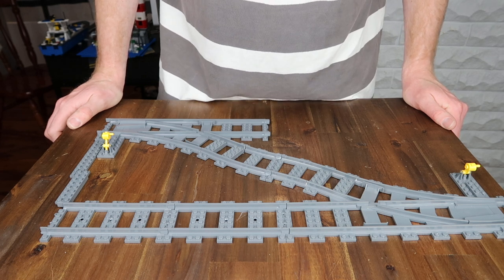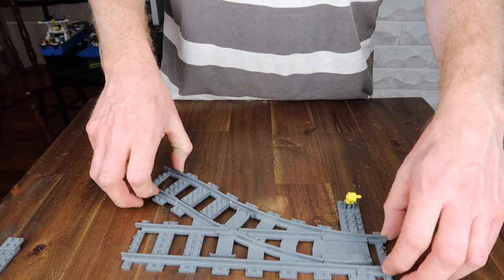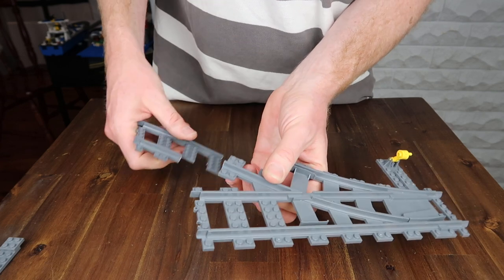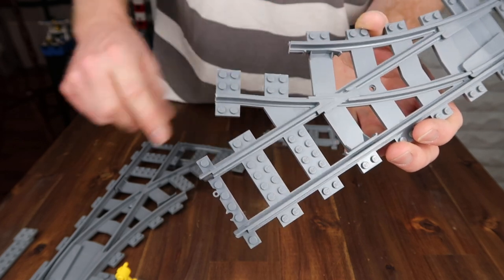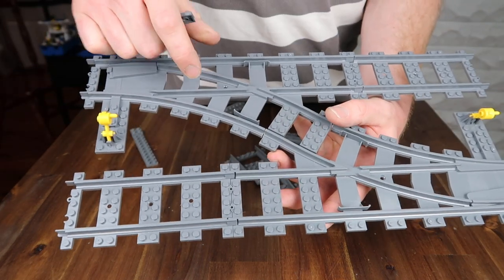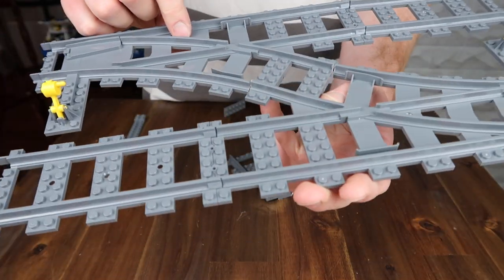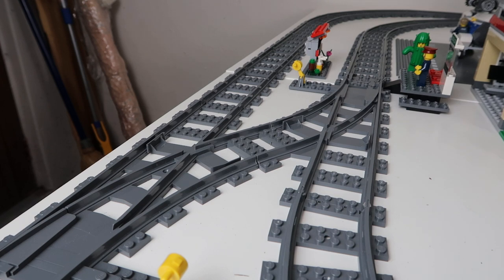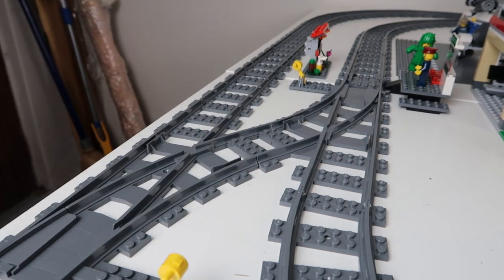Simple LEGO Train Hack : Shorter Junctions and Crossover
LEGO Train Junctions Shorter Crossover Hack - LEGO Train Junctions Hack! LEGO city trains used to be blessed with lots of different sizes and shapes of track pieces. This is how to moc hack the LEGO junctions to create tighter and closer crossover points.

Before we carry on, I want to make it clear that I was not happy cutting track pieces to hack them into shape. But, I’m very glad I did!

Why did I do this? I wanted to be able to run two LEGO Train Tracks and be free to have my trains swap. But I couldn’t because the gap between tracks when you connect two junctions meant it took up half of our LEGO city (creative embellishment there).

And for the record, there are aftermarket alternatives like 4DBrix and TrixBrix have versions that allow you to have a shorter crossover, and indeed multi-directional. But this approach is about half the price of them (currently).

In this tutorial, I will show you how to cut the LEGO Train Junction to go from 16 studs apart to 8 (or even 6 if you need). The idea is to cut two of the sleepers, and then a piece of track and join them together with two plates.

One thing before carrying on: Kids, if you are considering this, get your parents to do it. Sharp things and cutting sharp objects is dangerous!

To do this, I used a sharp, strong craft knife to cut theme because it gives a smoother finish. Using a hacksaw can give a very “hacky” and rough finish. If you have a power tool, that’ll help.

You’ll then want to finish them with a small file - I used a metal one.  Once done, join them with a 2x4 plate across each of the cut sleepers.

Now, for my first time doing this, I ended up with about a 1mm gap which is fine - visible in my Custom LEGO City layout because the table is white, but once I’ve gone and laid the Ballast you won’t even notice the gap.

The LEGO trains don’t notice at all and are happy to be able to switch quickly between the tracks.

Watch till the end as I’ve some video of my LEGO city passenger train 60197 and cargo train 60052 running around the track.

I really hope this helps you save some space and hopefully add crossovers where you thought you couldn’t.
Let me know what you think along with suggestions when you've finished watching the video and don’t forget to like it!

The GJBricks LEGO YouTube Channel is all about the happiness we get from LEGO! My kids already love Lego and I'm a lifelong AFOL and this channel is all about sharing the joy we get from LEGO Creations.

Frequent Viewer Questions

Q: Why the name GJBricks
A: My initials are GJB (Greg) so we decided to make my surname Bricks

Q: Do you have a list of verified accounts?

Q: LEGO Set availability
A: Everything is from the shops or 2nd hand markets for older sets

A: Unless it says it specifically, all LEGO Sets are purchased by me

Q: Do you have a mailing address?

Q: Is there a GJBricks City?

Q: What are your favourite LEGO Themes?
A: All of them, but especially LEGO City, Ninjago, Star Wars, Modulars, Jurassic World, Super Heroes, Creator + Creator Expert, Space, Castle, Classic LEGO and more!

Q: How do you have so much time for LEGO?
A: Coffee and not sleeping! There’s never enough time for it though!

Q: Will you do a SigFig swap or place mine

Q: Do you take channel Suggestions?

Q: What do you film with?
A: Usually a Canon G7X Mark 2 Camera using HD and edited it using Apple iMovie. But sometimes a Canon 7D

*There is a ZERO tolerance policy for disrespect, swearing, bullying, sexism, racism, etc. and no spam on my channels. All comments are moderated by me to protect people of all ages. If you breach these rules you will be reported and blocked!